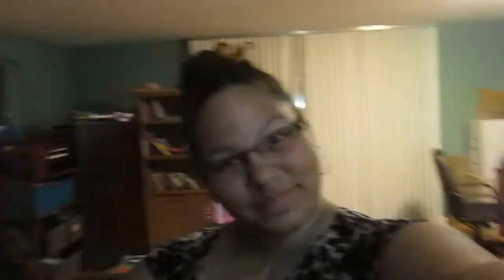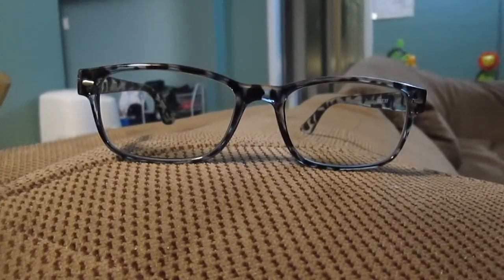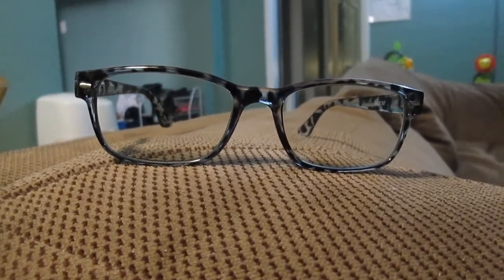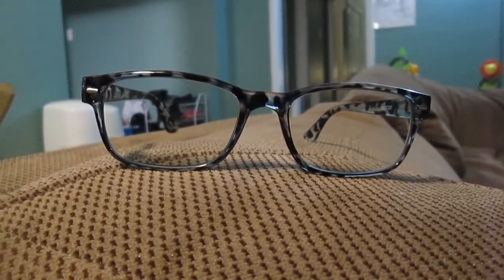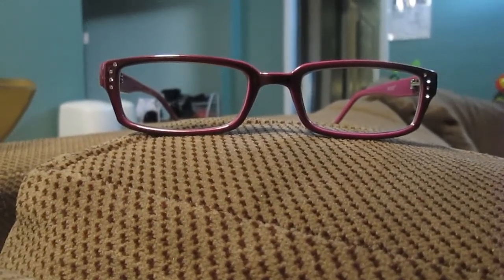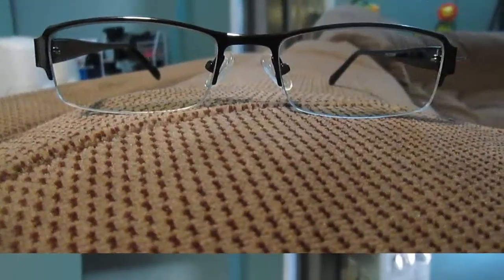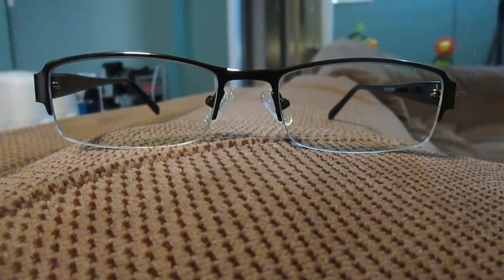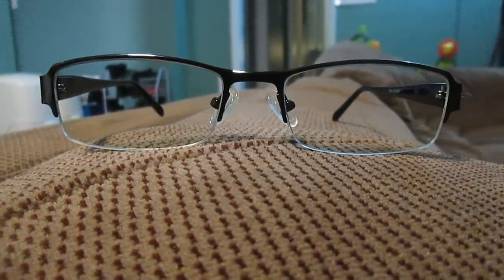E5 - Zenni Optical Review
Mamma Coco got three new pairs of glasses from Zennioptical.com
She loves them and suggests that everyone buys from them.